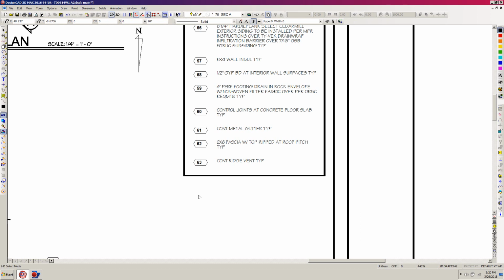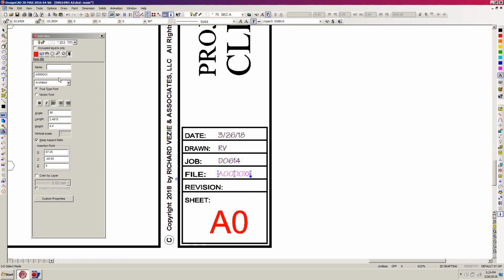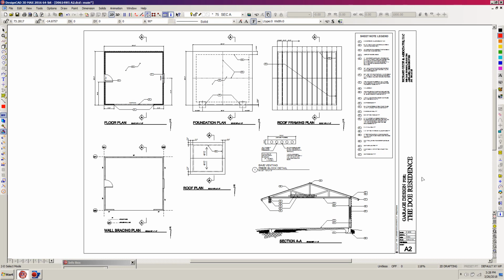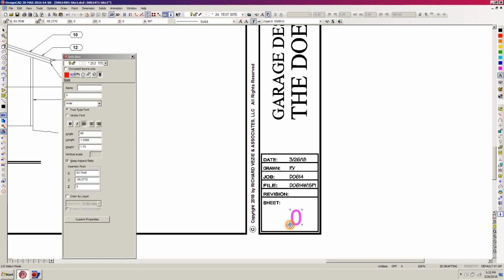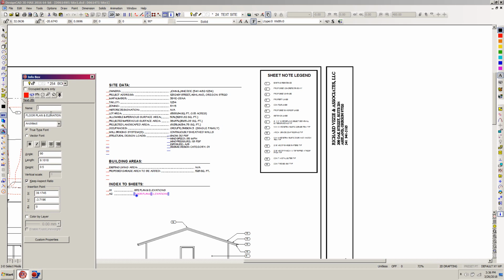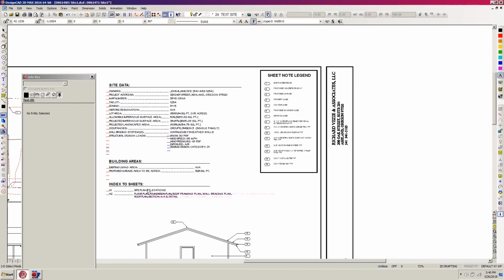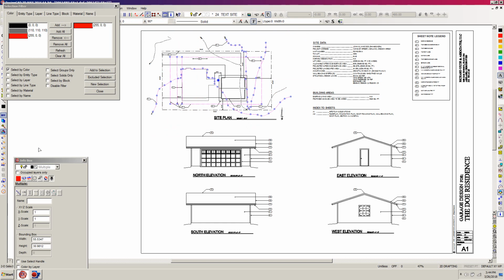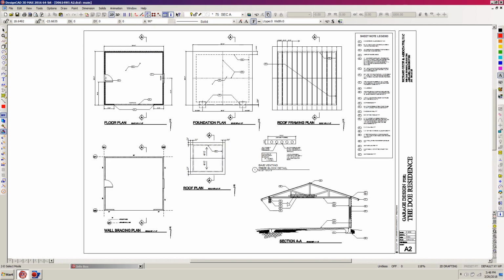Dcad Lesson 15A Cleanup